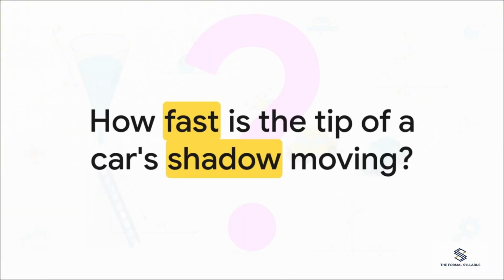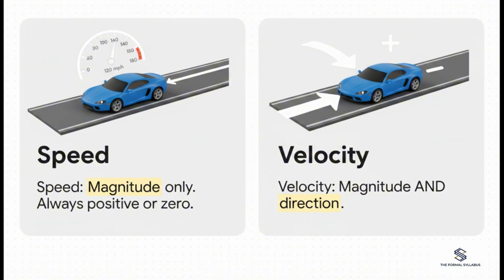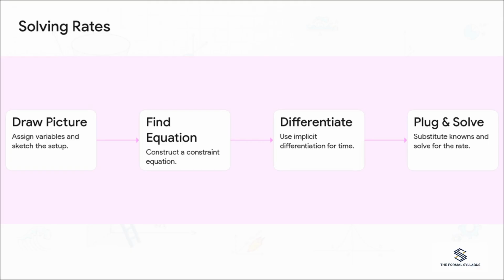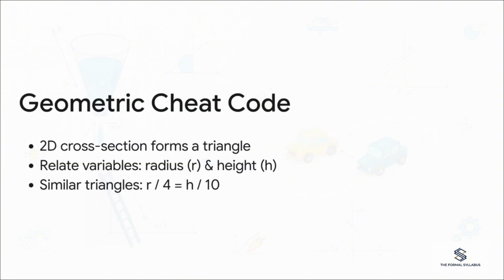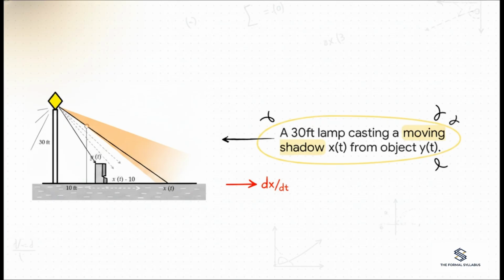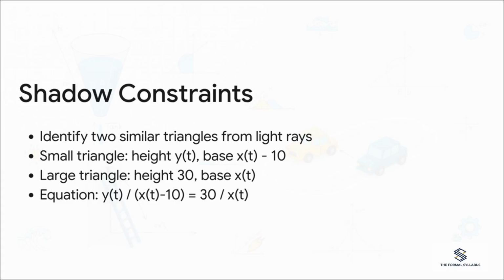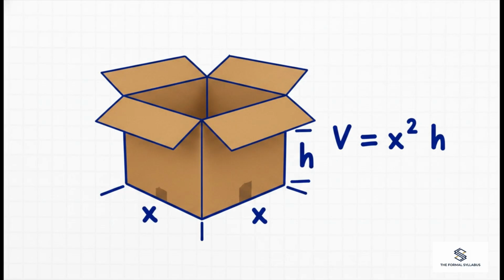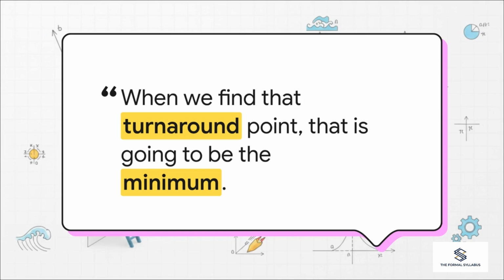Lecture 12: Related Rates (Calculus)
When multiple variables are changing over time, how do we find the relationship between their speeds? In this lecture, we tackle "Related Rates" problems. By combining Implicit Differentiation and the Chain Rule, we learn how to calculate the rate at which a balloon expands, a ladder slides down a wall, or water drains from a cone.